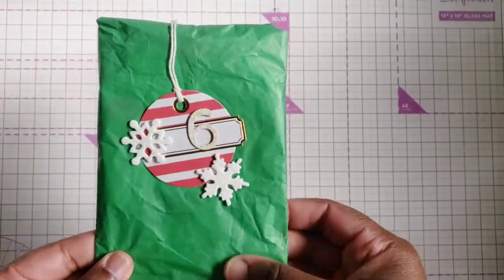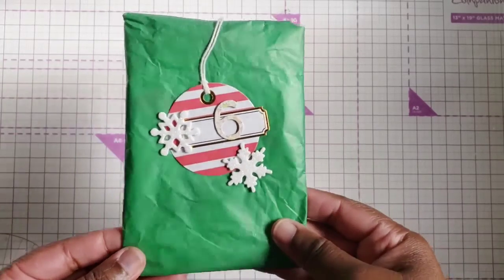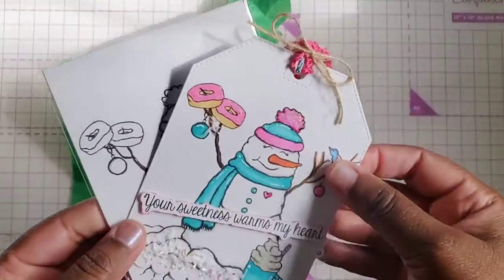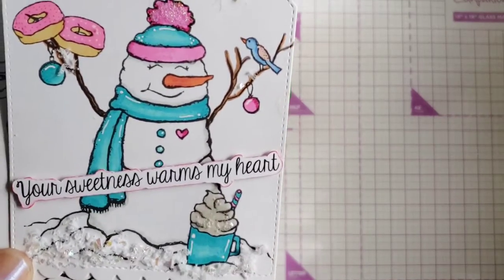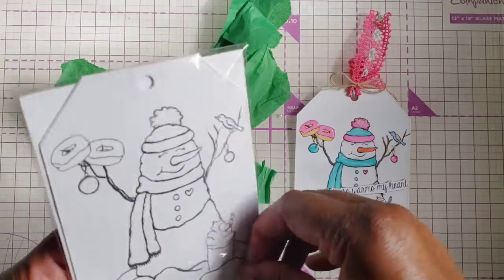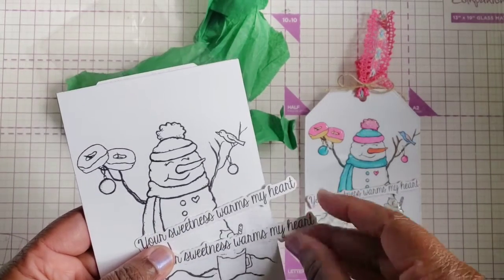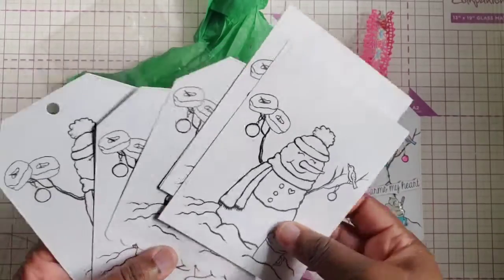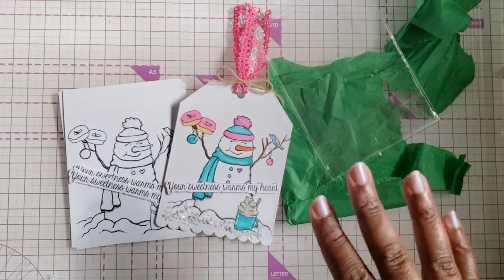24 Days of Christmas Secret Santa Swap Day 6